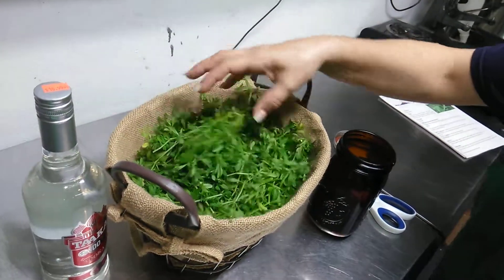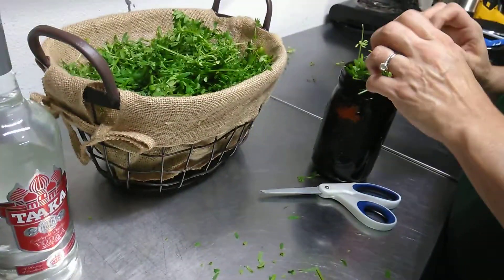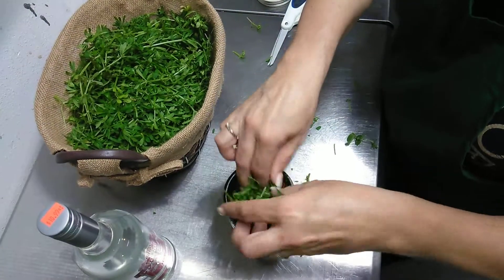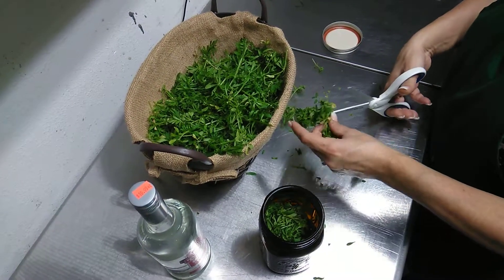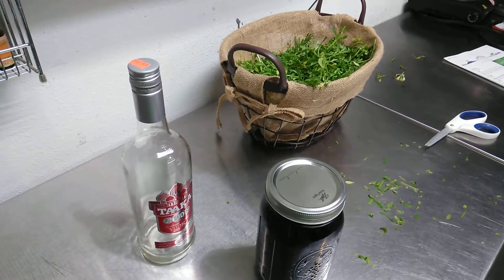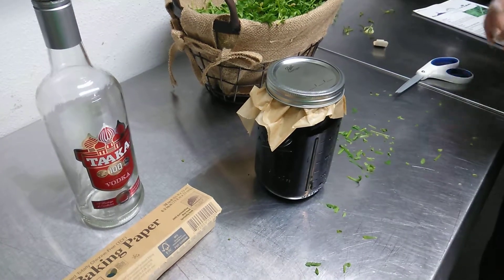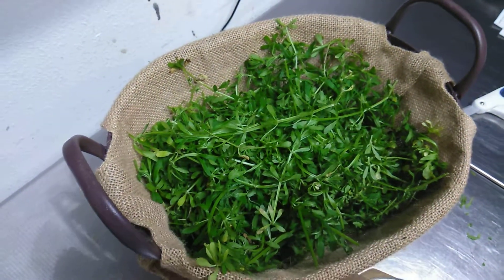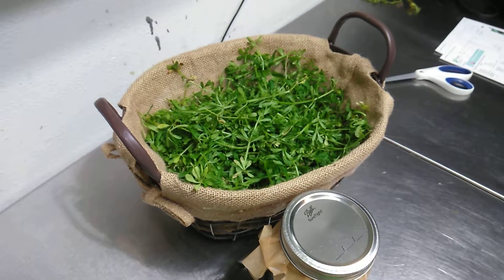Backyard Medicine: How to make a Cleavers Tincture